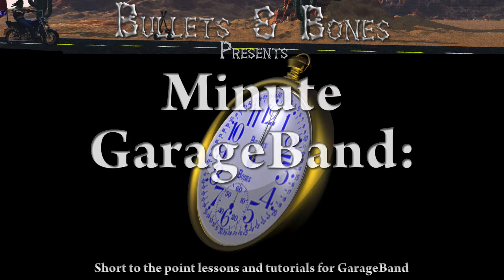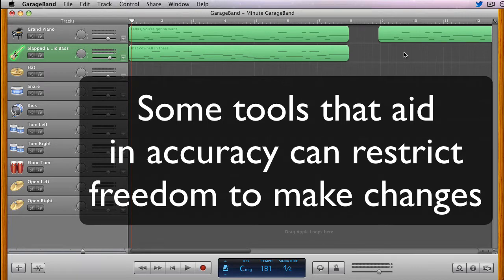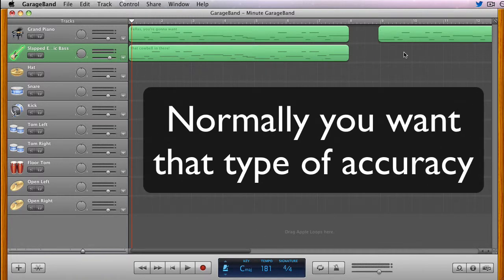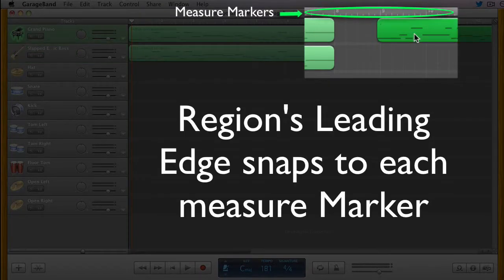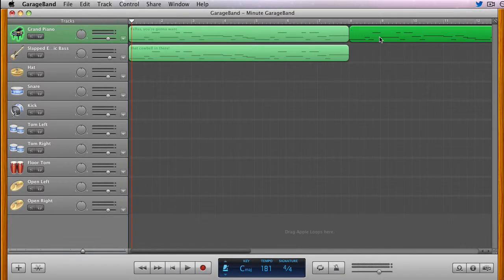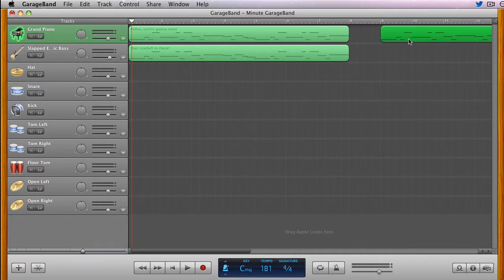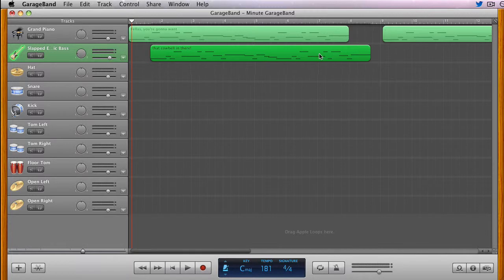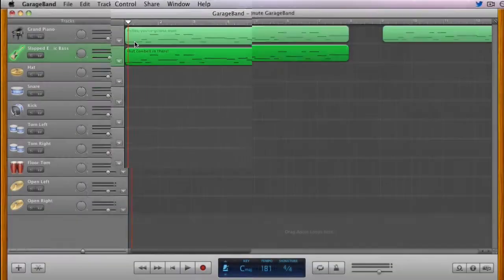Region Fine Adjustment - Minute GarageBand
Minute GarageBand - Learn how to make fine adjustments to regions through time without the region jumping to a new position.